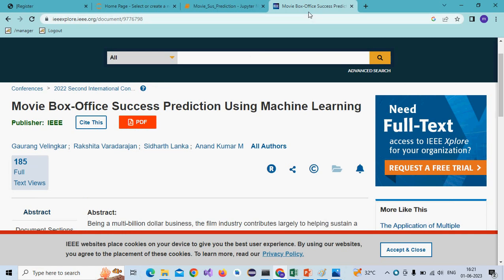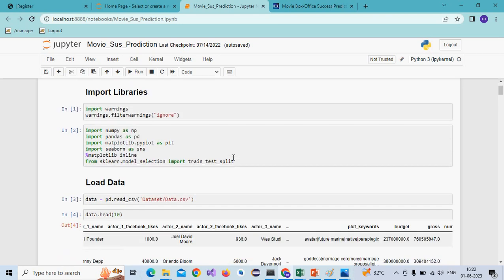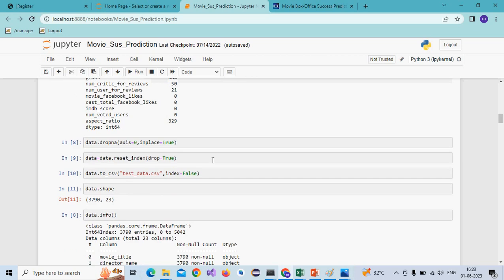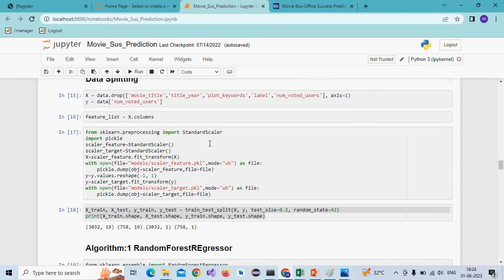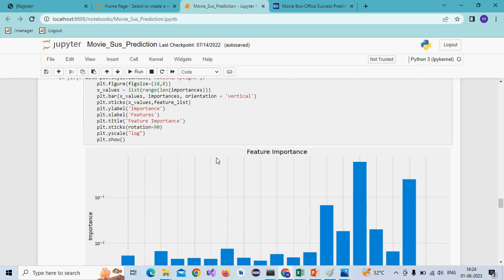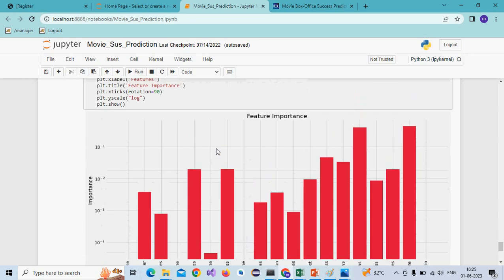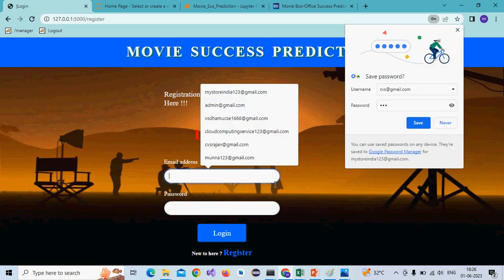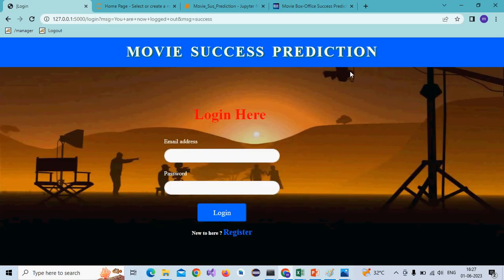Movie Box Office Success Prediction Using Machine Learning | Deep Learning | Python Project 2023-24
*Including Packages*:
  Base Paper Complete
  Source Code
  Complete Documentation
  Complete Presentation Slides Diagrams
  Database File